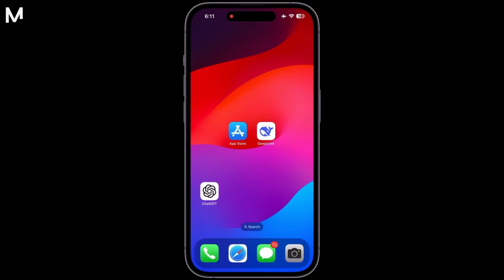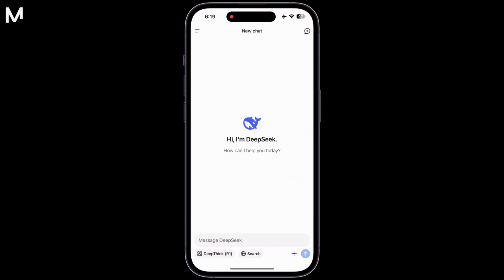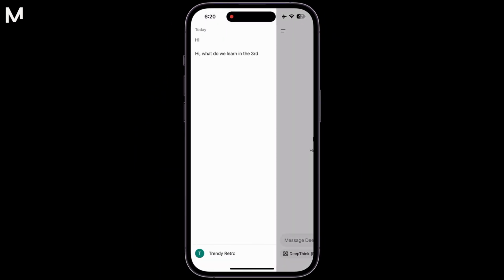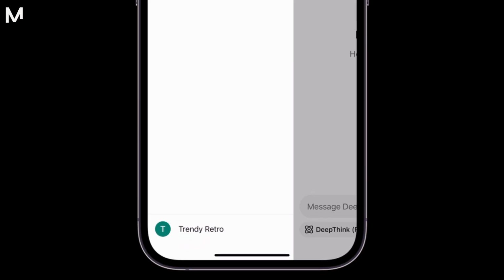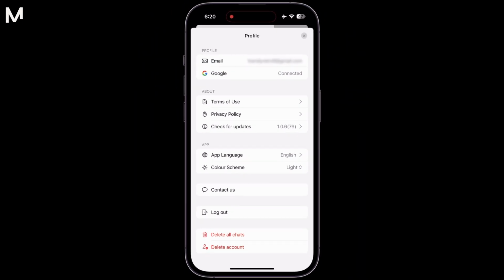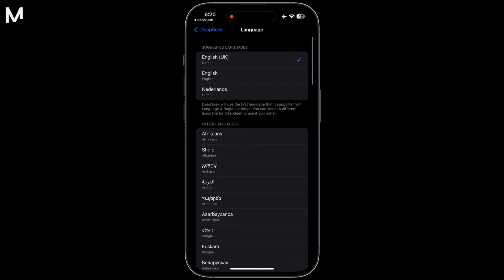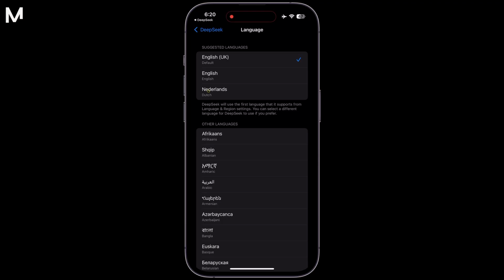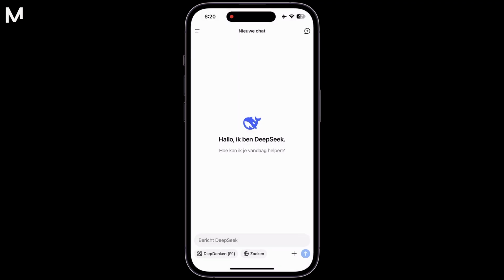How to Change Language in DeepSeek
Learn how to easily change the language settings in Deepseek to suit your preferences.